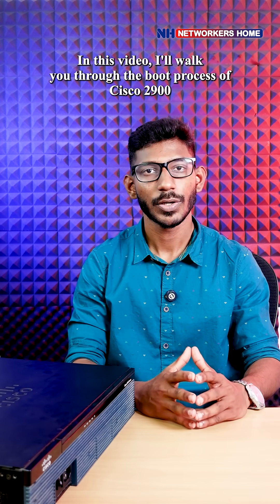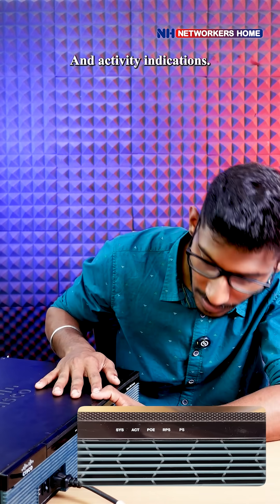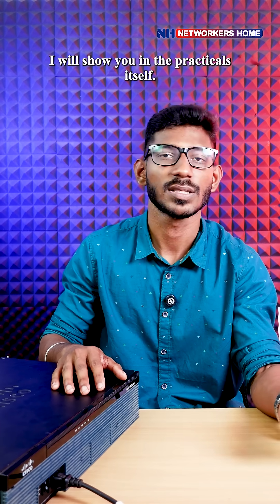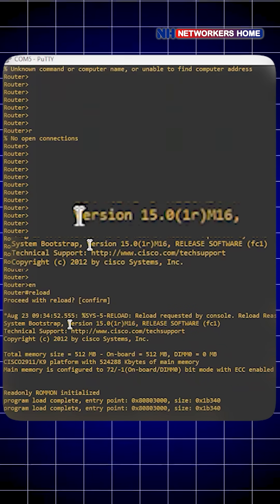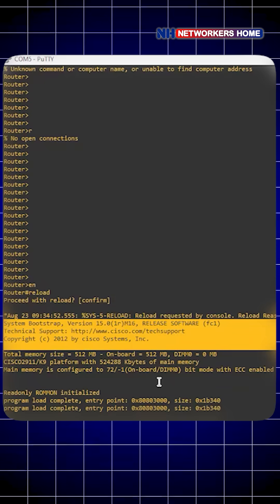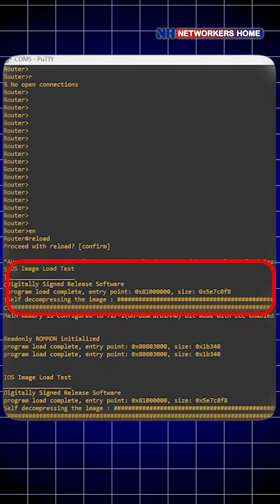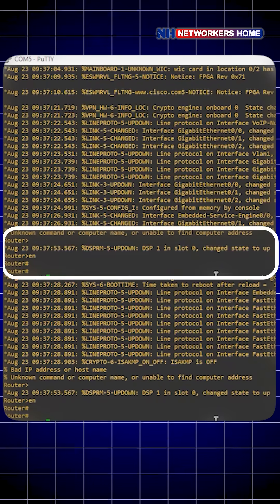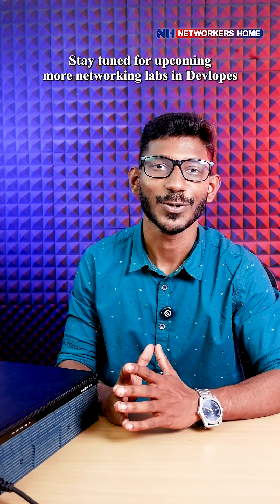CCNA – Cisco 2900 Series Router Boot Process | Real Device Demo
📚 Courses:
CCNA Training